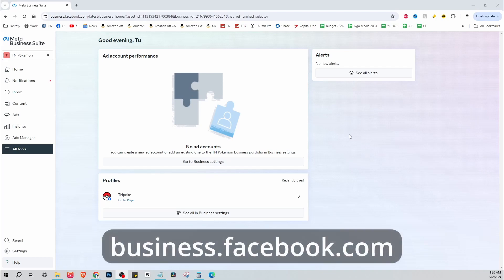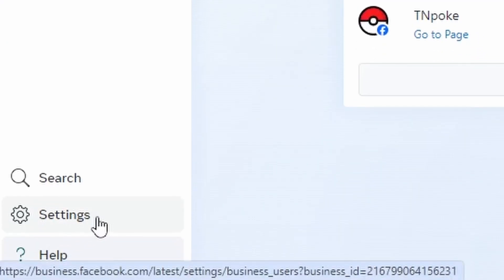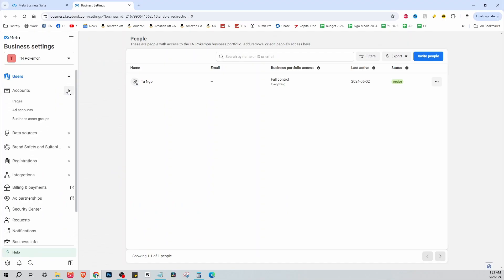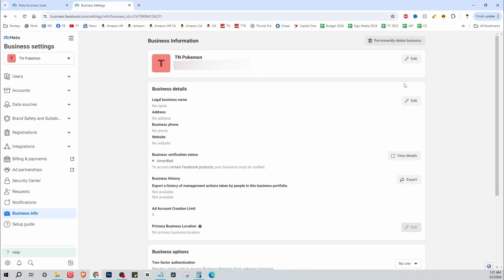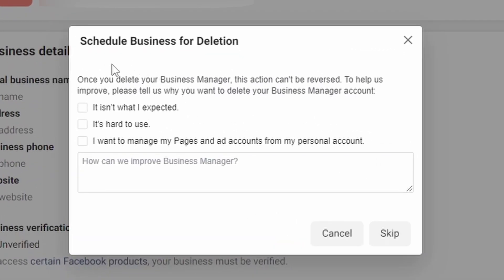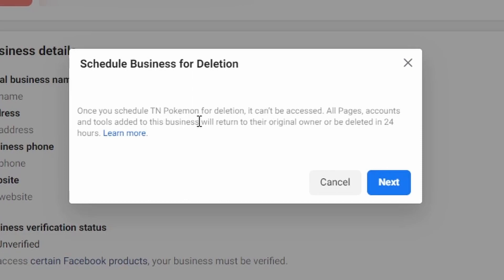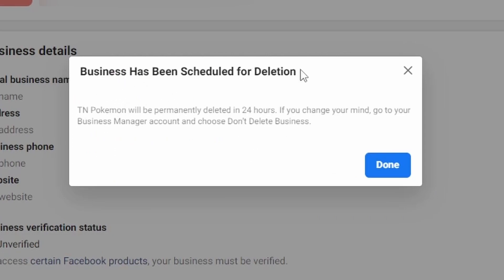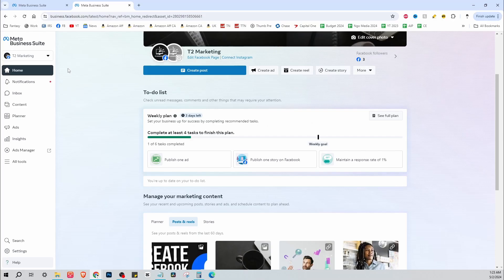How to DELETE Facebook Page from Meta Business Suite 2024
How to DELETE Facebook Page from Meta Business Suite 2024 - Delete Business Portfolio

This Facebook Meta Business Suite tutorial will show you how to delete your business page from Meta Business Suite (business portfolios section).

What is Meta Business Suite?

Meta Business Suite is an all-in-one social media management tool designed for businesses to manage their Facebook and Instagram accounts from a single platform. It simplifies tasks and saves time by offering features like:

Unified Dashboard: View and manage everything related to your Facebook and Instagram accounts in one place.

Content Management: Create, schedule, and publish posts for both Facebook and Instagram without switching between apps.

Centralized Inbox: Manage comments and messages from Facebook Messenger and Instagram DMs all in one convenient location.

Performance Tracking: Gain valuable insights and analytics on how your posts are performing to understand your audience and improve engagement.

In short, Meta Business Suite helps businesses be more efficient and effective with their social media presence on Facebook and Instagram.

How to DELETE Facebook Page from Business Portfolio section in Meta Business Suite (CHAPTERS):

0:00 - How to DELETE Facebook Page from Meta Business Suite 2024
0:06 - Find Settings section on Meta Business Suite
0:13 - Find Business settings section on Meta Business Suite
0:21 - Find Business info section on Meta Business Suite
0:32 - Permanently delete business button on Meta Business Suite
0:46 - Agree to deleting Facebook Business Page on Meta Business Suite
1:13 - How to DELETE Facebook Page from Meta Business Suite 2024 (END)